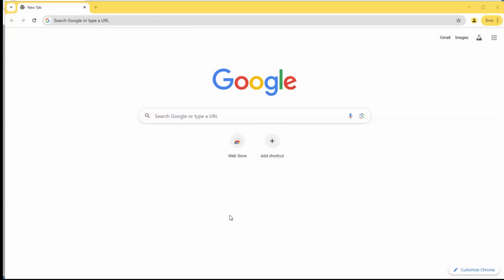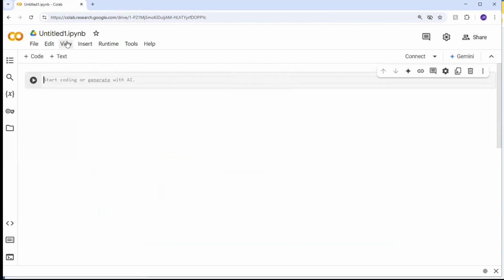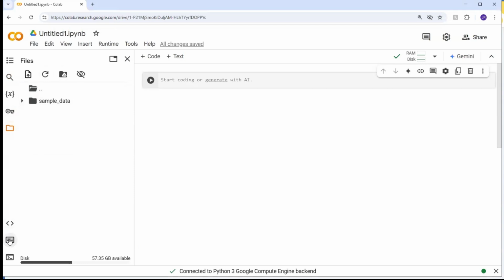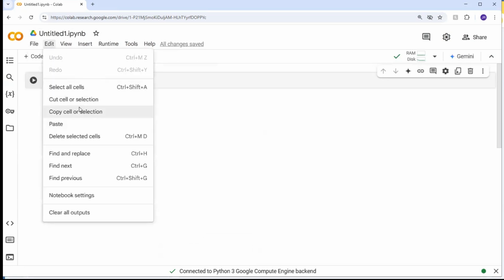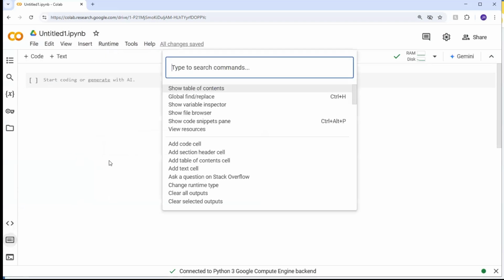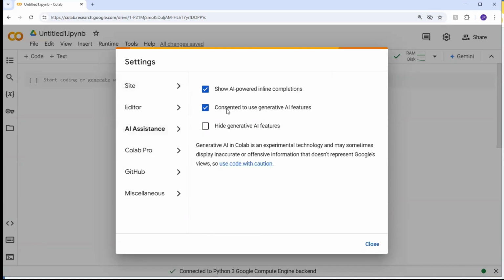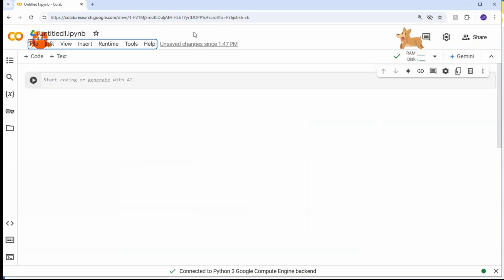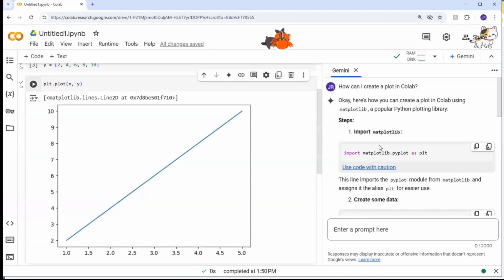Google Colab Tutorial: Run Python Without Any Downloads (Beginner-Friendly)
Discover how to use Google Colab, a free and powerful tool that allows you to write and execute Python code directly in your browser—no downloads or installations required! This high-level introduction covers the basics of getting started with Colab and highlights why it's a game-changer for anyone looking to learn or work with Python effortlessly.

✅ What You’ll Learn:

What is Google Colab, and how does it work?
How to start coding in Python with Colab in just a few clicks.
Benefits of using Google Colab, including cloud-based execution and built-in integrations.
Who can benefit from Google Colab—students, data scientists, and developers.
Google Colab eliminates the need for software installations, letting you focus on learning and coding. Whether you're a beginner exploring Python or a professional working on advanced projects, this tutorial will help you unlock the power of cloud-based coding.

Ideal for beginners, students, data analysts, and professionals who want to quickly get started with Python using a hassle-free platform.

🔗 Related Topics Covered:

Getting Started with Google Colab
Python Programming Basics
Cloud-Based Coding Tools